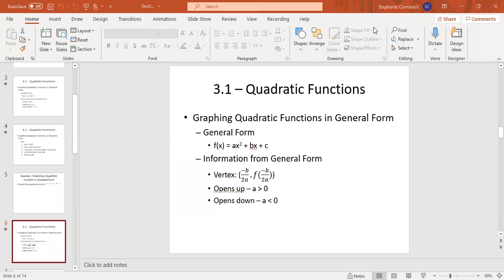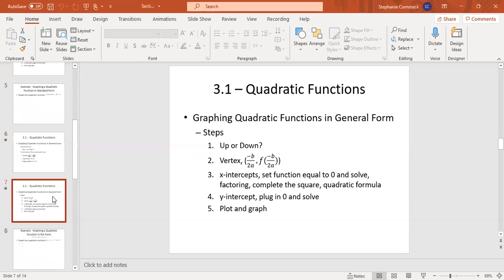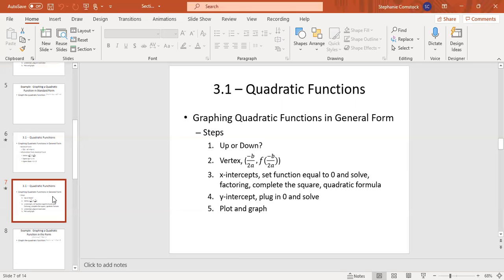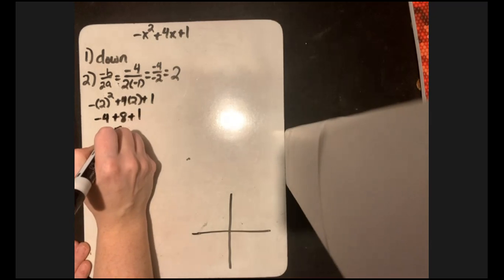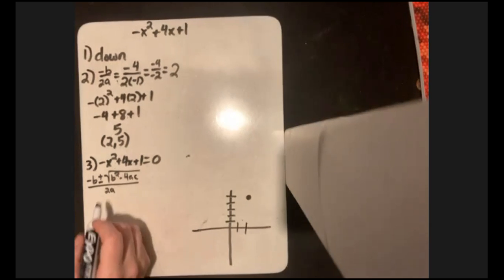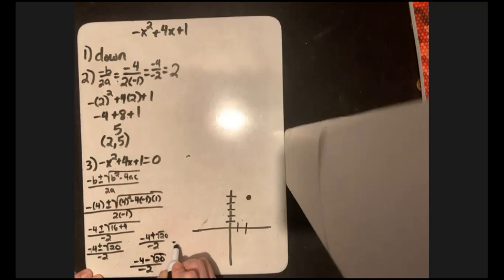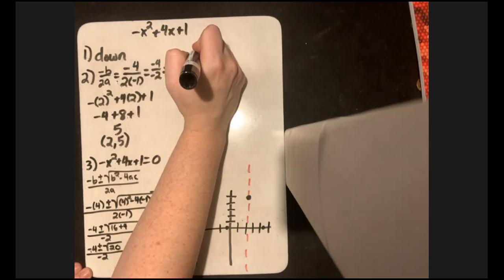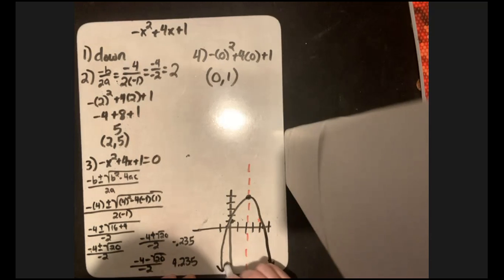TJC Math 1314 Section 3.1 Part 2 - Quadratic Standard Form Graph